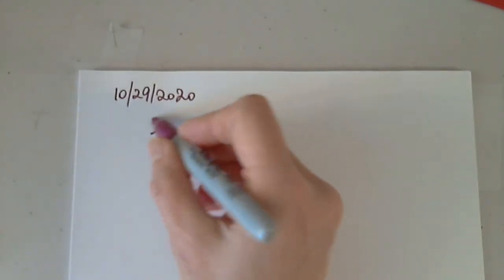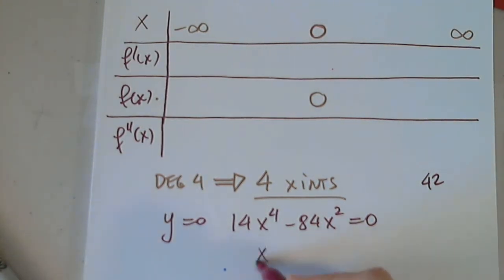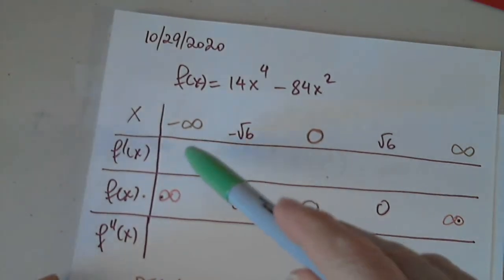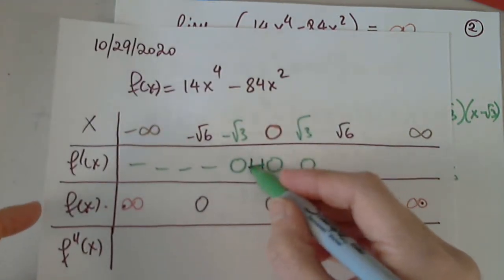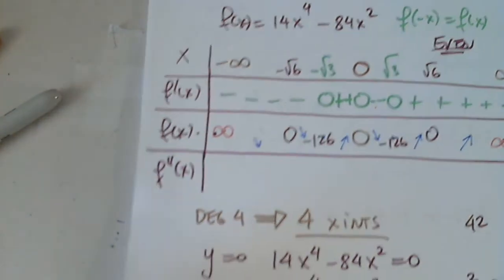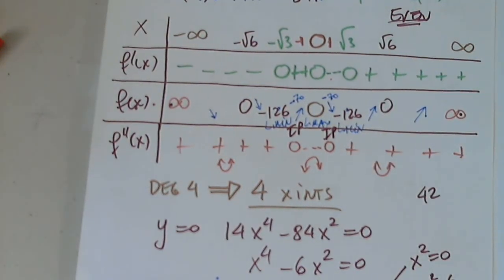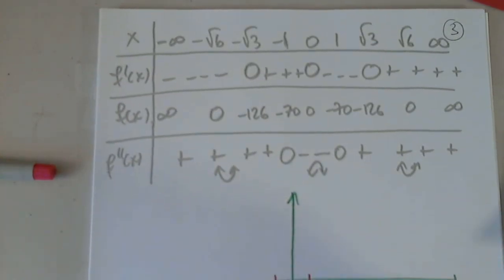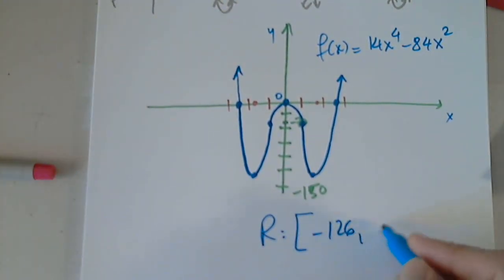MAT 230 2.3 - 2.4 PART 1 OCT 29